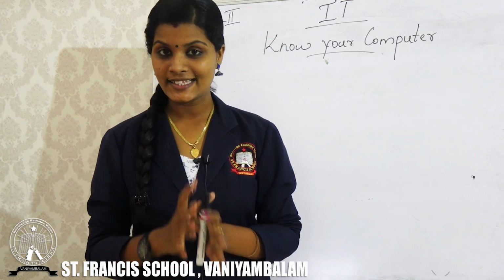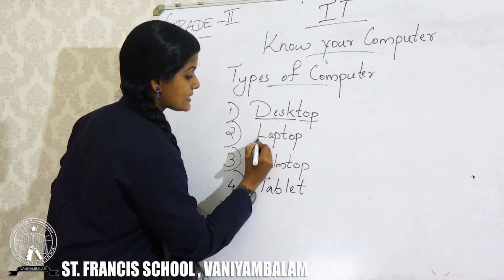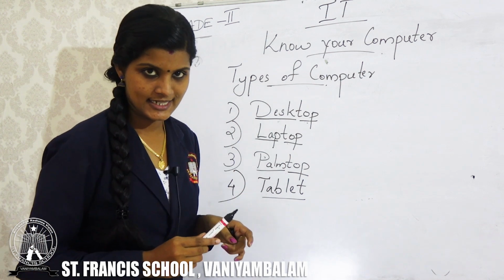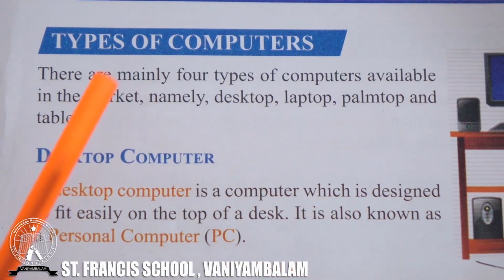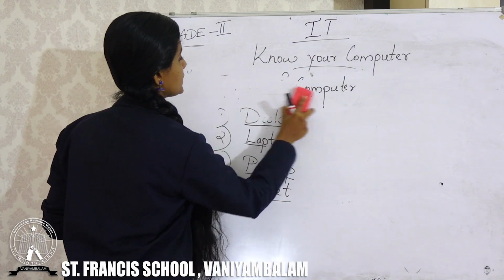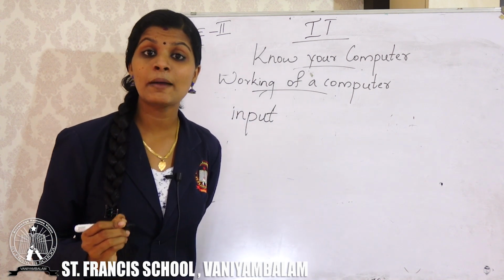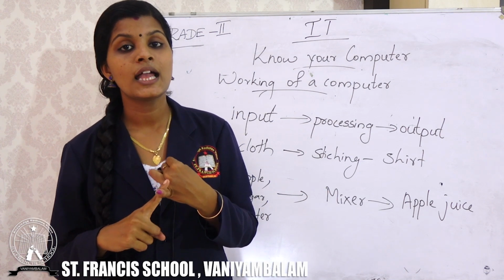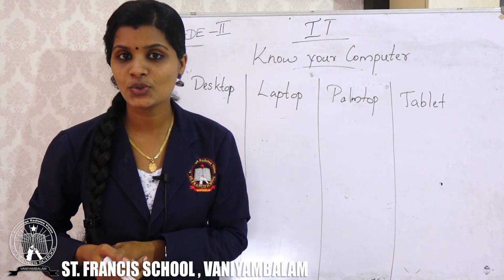Grade II IT Part 02